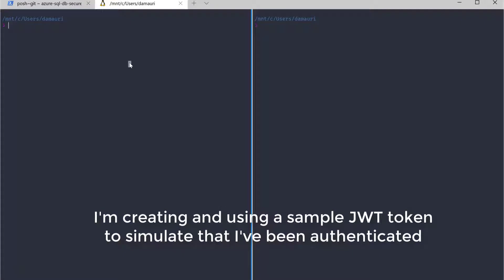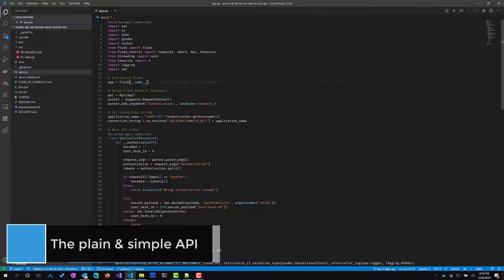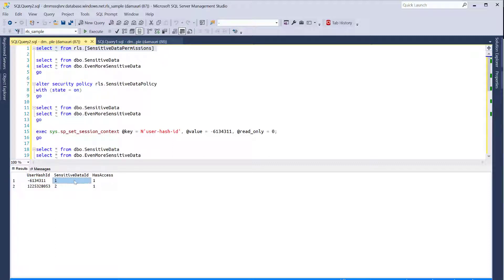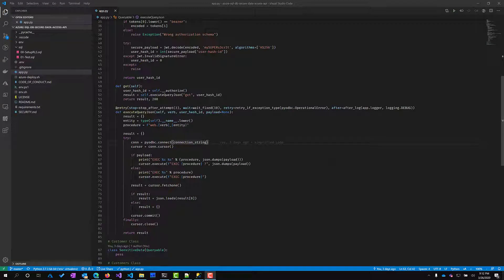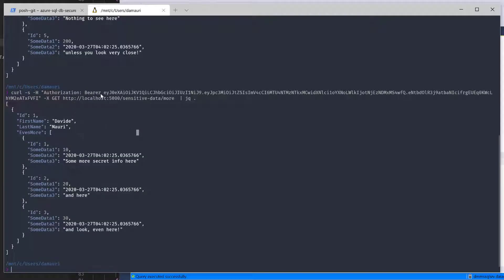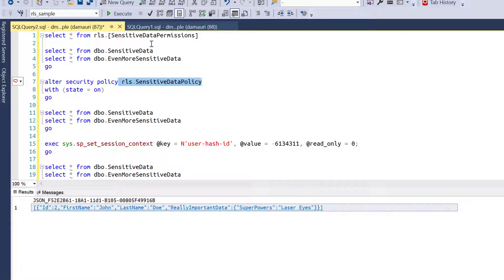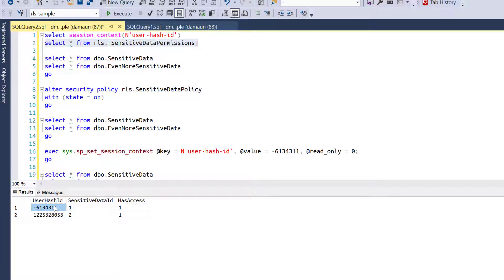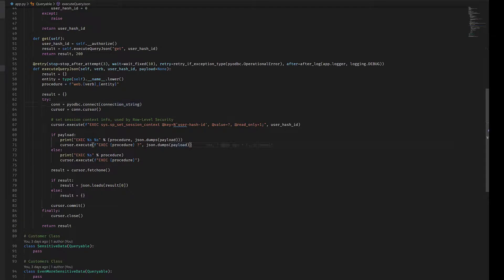Creating API to access data securely with Python, Flask and Row Level Security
How to create API that allow users to only access data they are authorized too see? That could be a very complex task, as managing security and is a very delicate and complex challenge. Azure SQL provides native support to Row Level Security that can help you create secured API with just a few lines of code. In this sample in Python, but would work as well with .NET, as the Row Level Security feature is in Azure SQL, I'll guide you through the process...and as you can see it only takes a few minutes. Watch the video and you'll realize that without Azure SQL Row Level Security support, the task would have been much, much, harder.